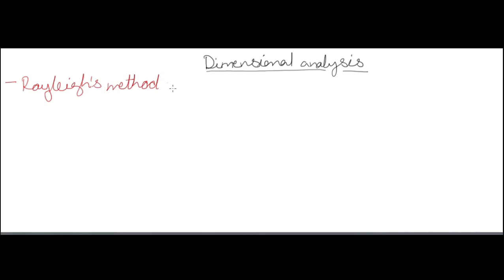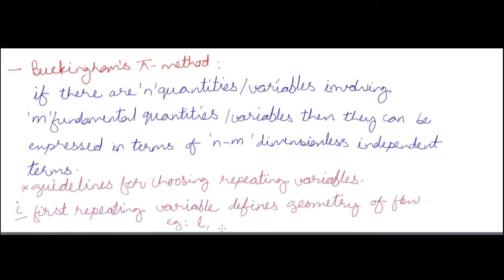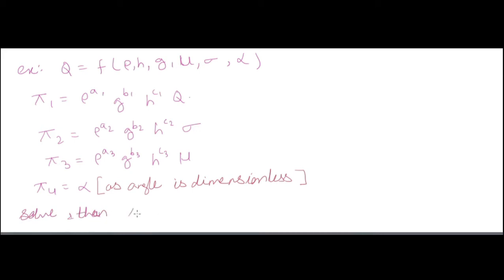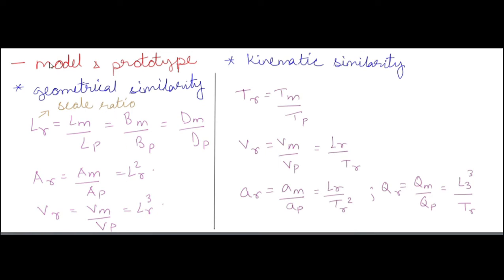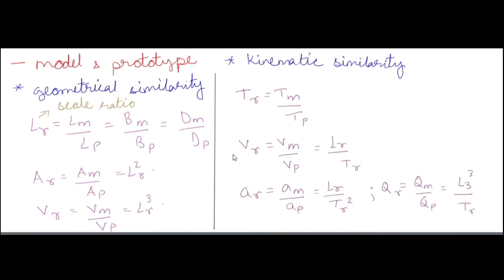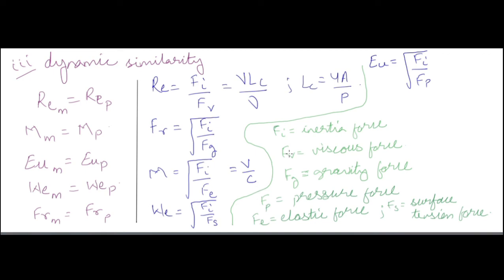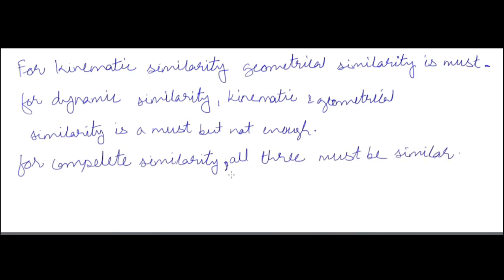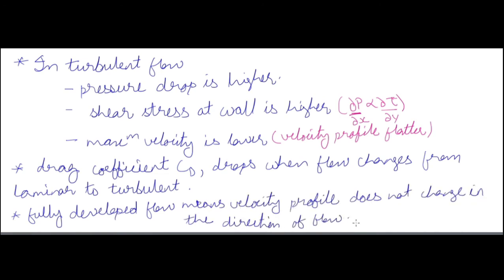Dimensional analysis and model & prototype and (GATE Mechanical Engineering lecture-30)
Rayleigh's method;Buckingham's pi method;Model and Prototype; Geometrical,kinematic and dynamic similarity